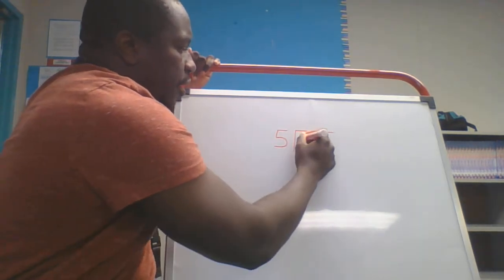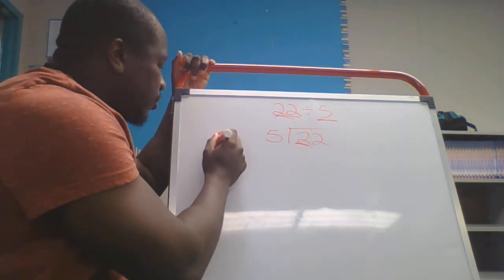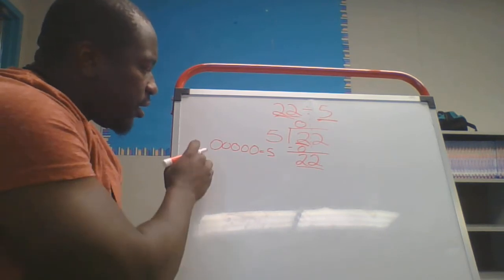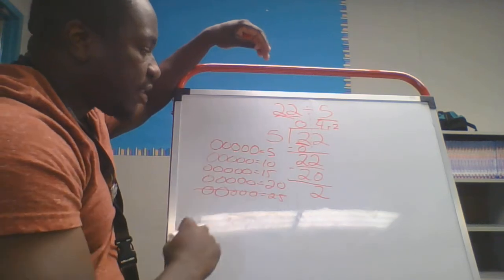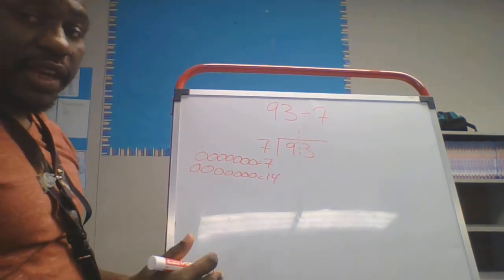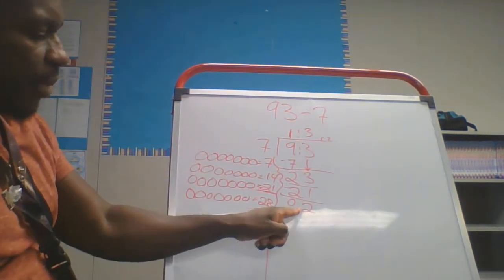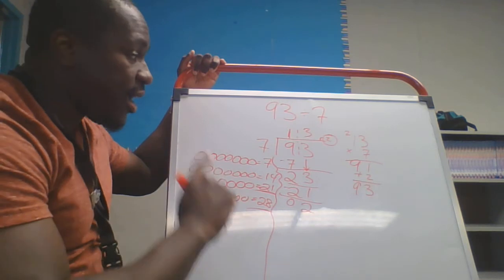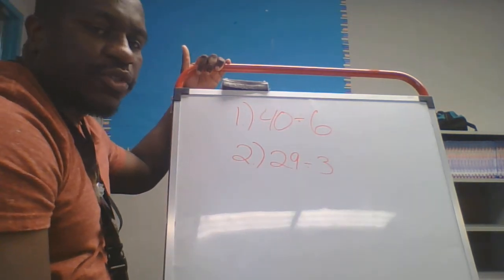Division with remainders